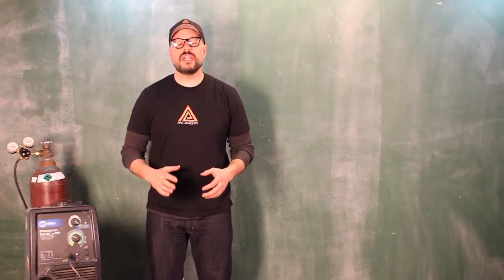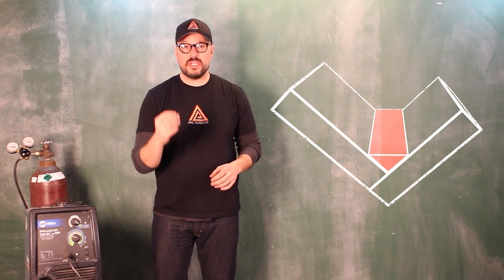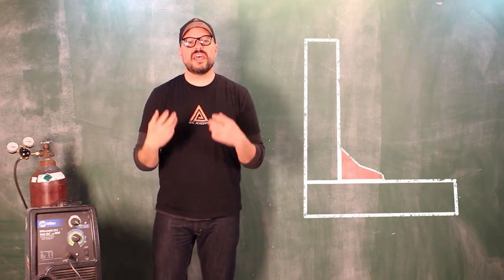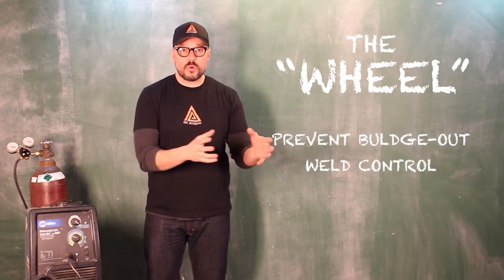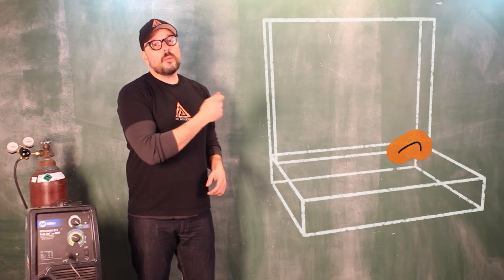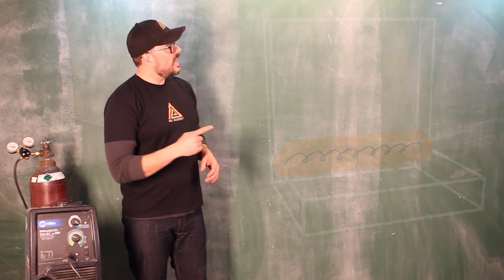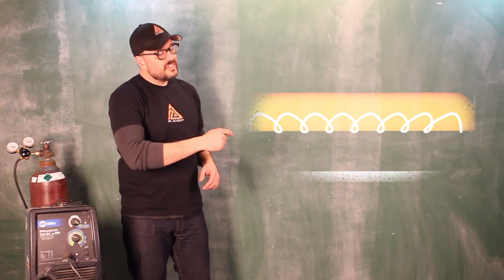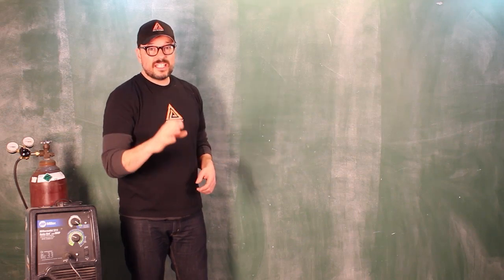38. MIG Fillet weld puddle control Chalk Talk: The Wheel Intro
Puddle control technique for Fillet welds: The Wheel